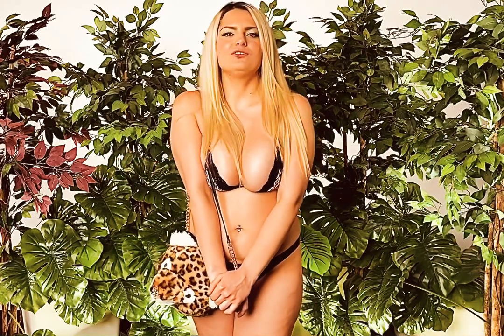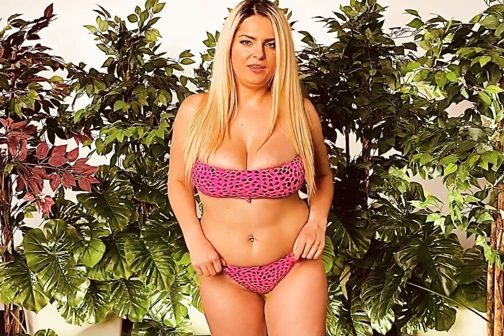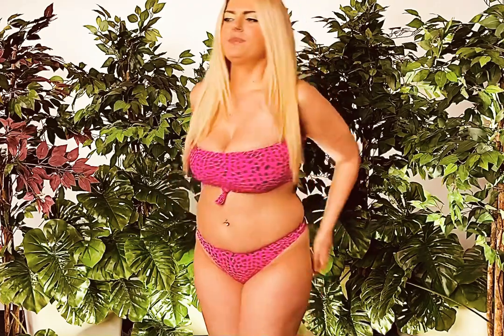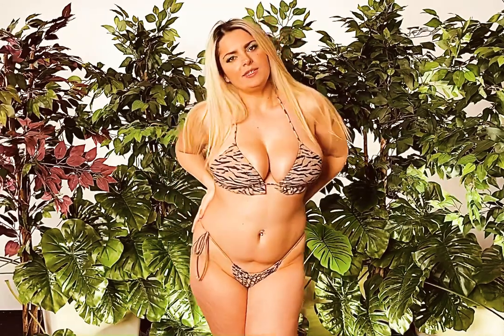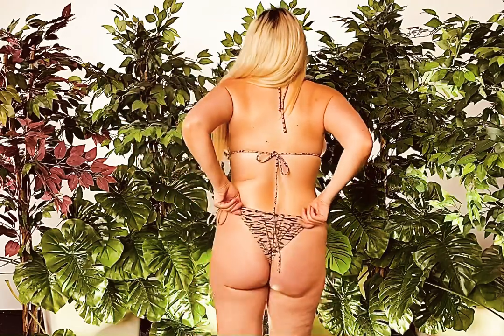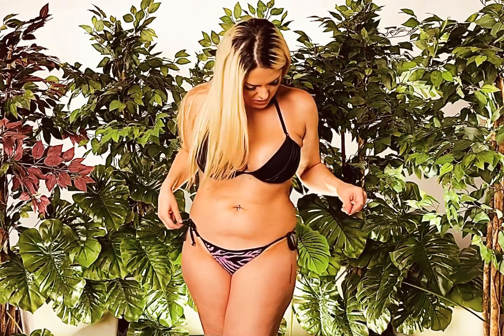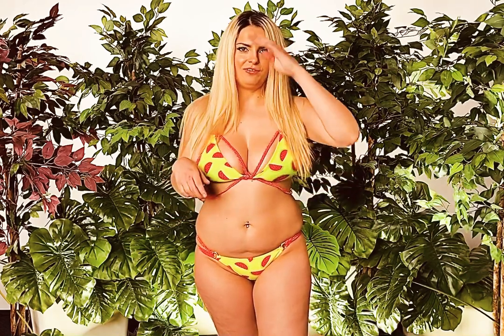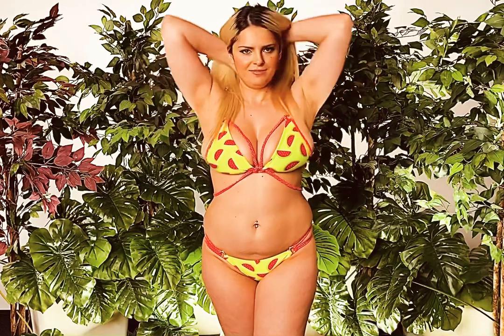first bikini haul of 2021!! **BIKINIS IN WINTER**